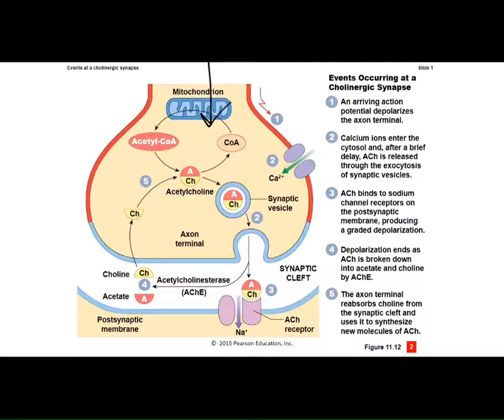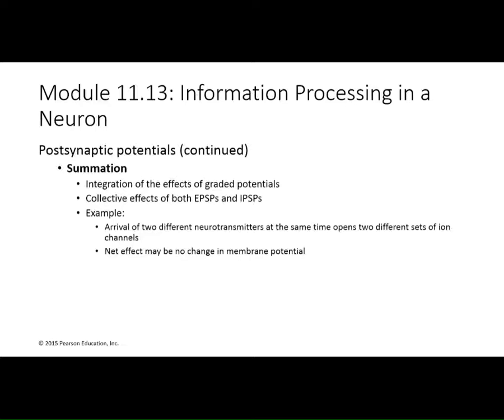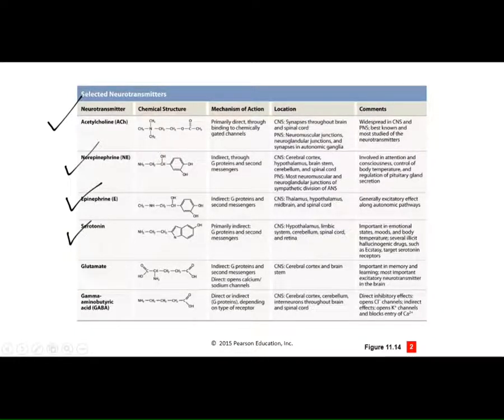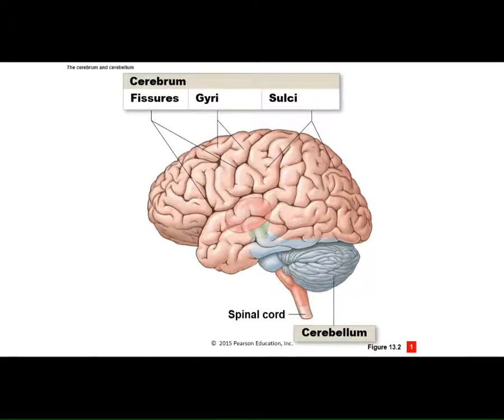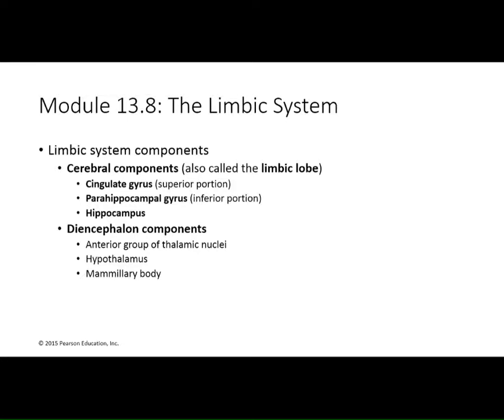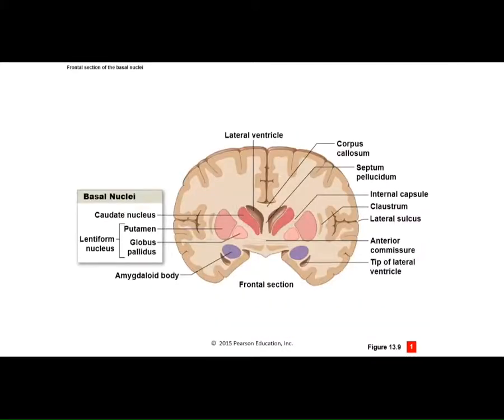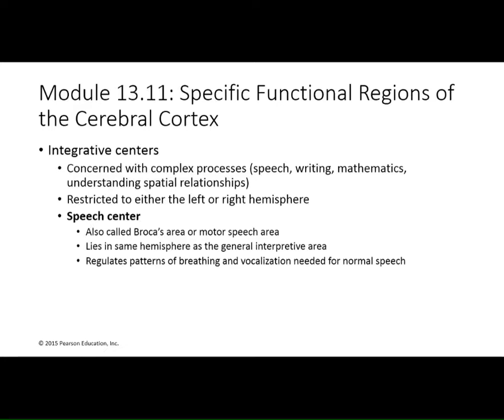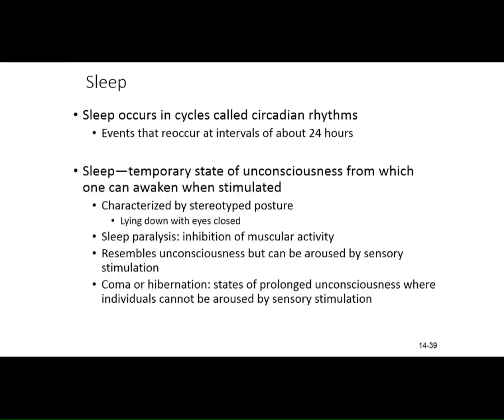Macauley BIOL 106 Lecture 4 (rest of Chapt 11 and beg of Chap 13) W15